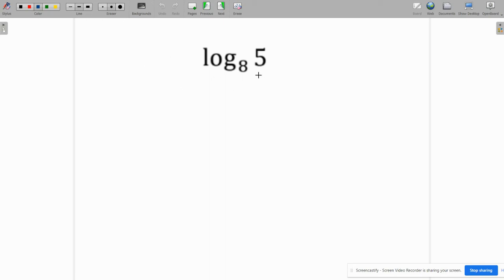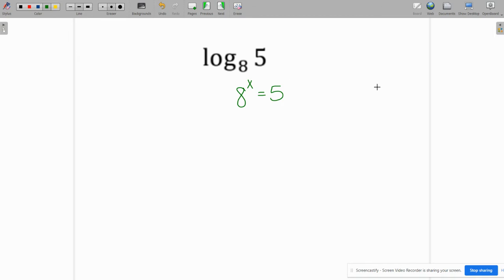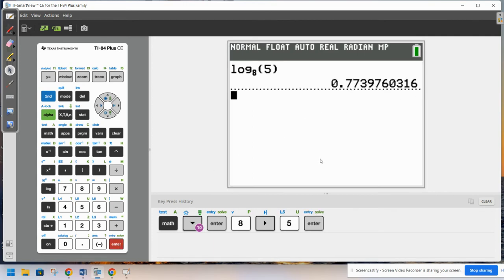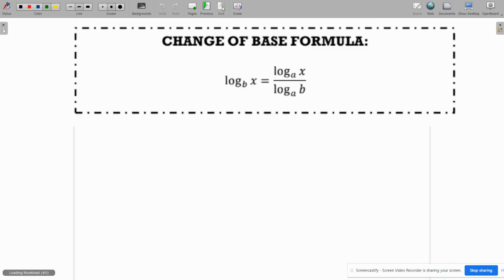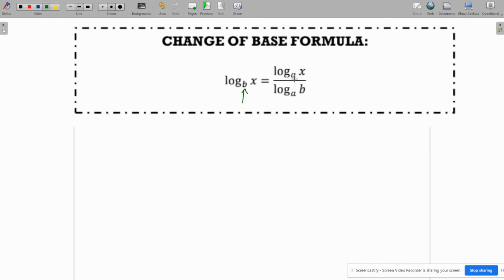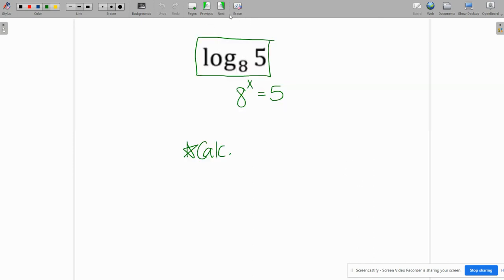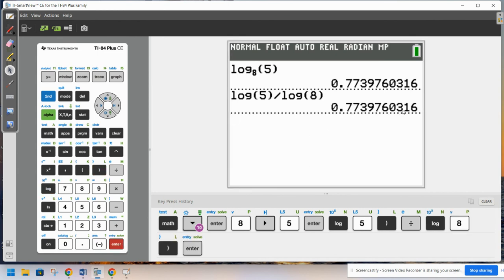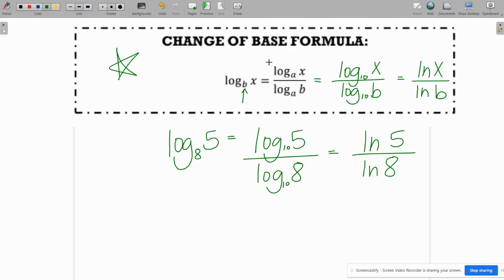The Change of Base Formula